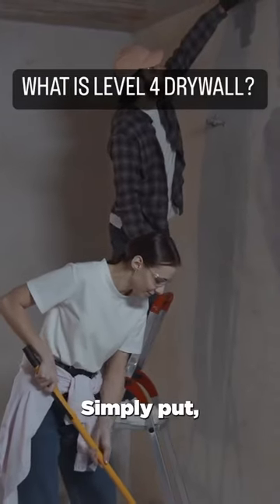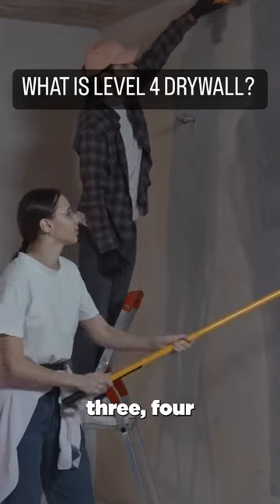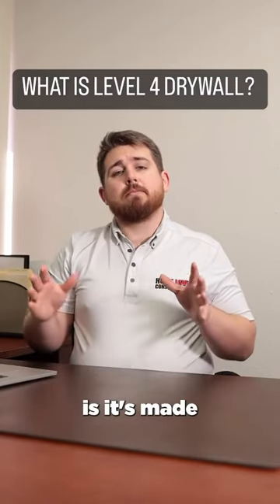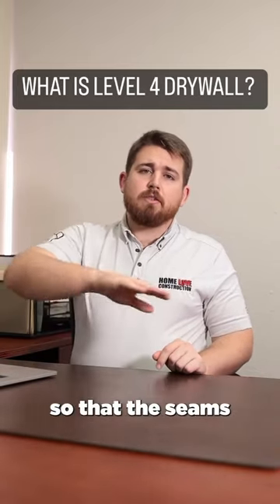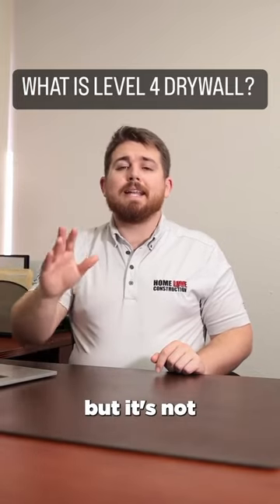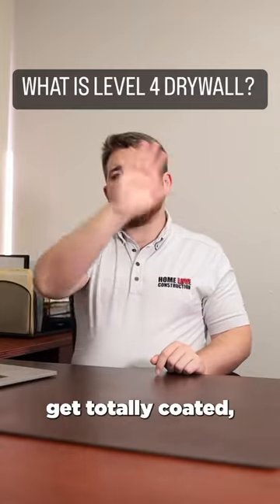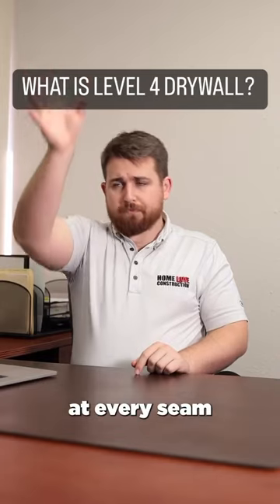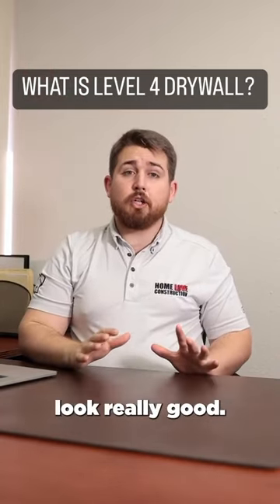WHAT IS LEVEL 4 DRYWALL? TAMPA GENERAL CONTRACTOR ANSWERS!